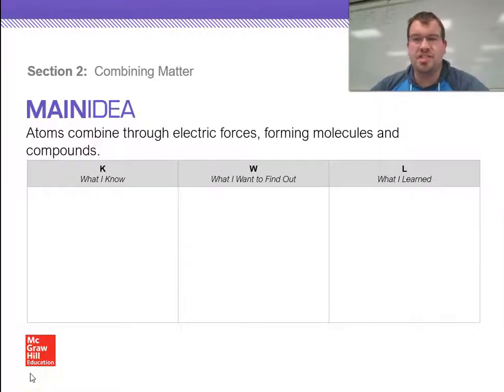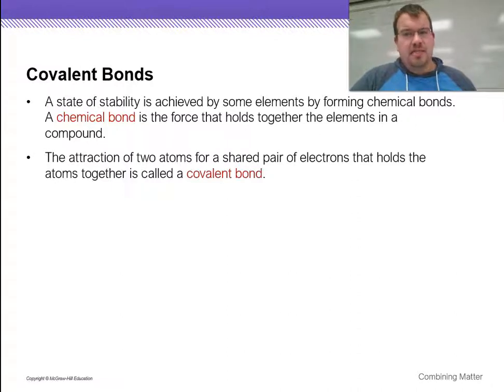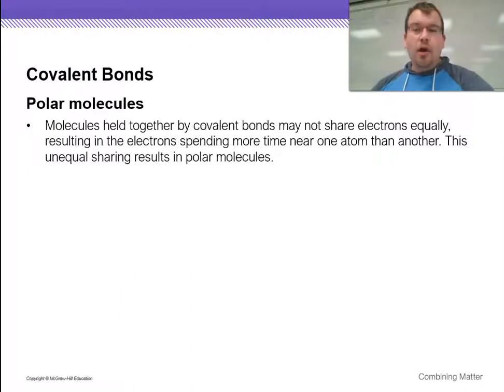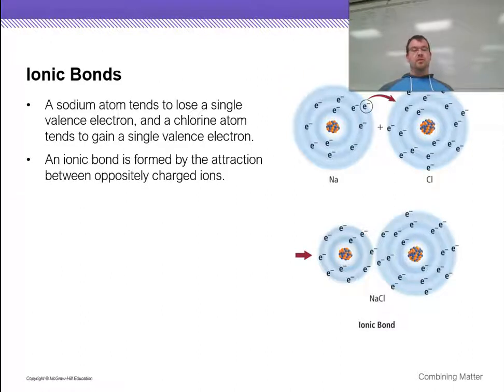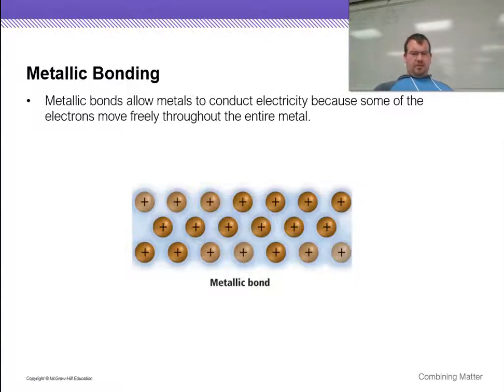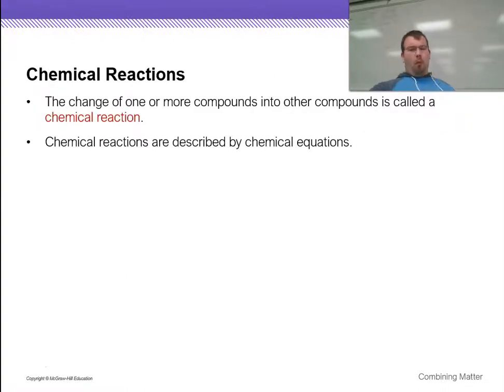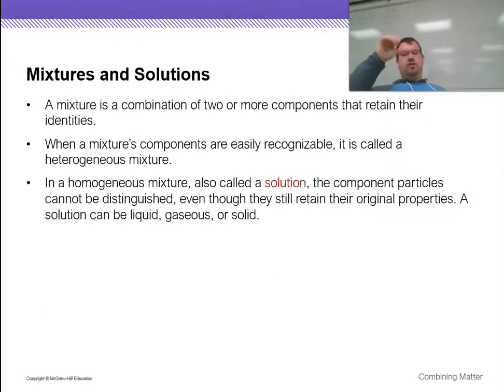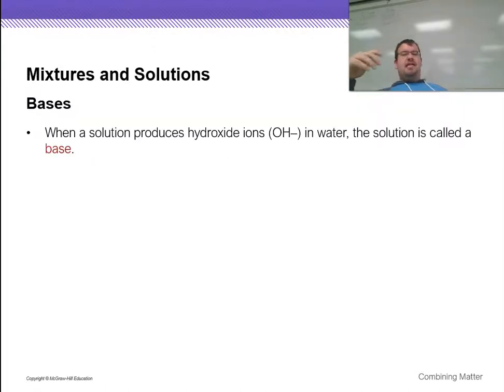Earth Science Ch 3 Section 2